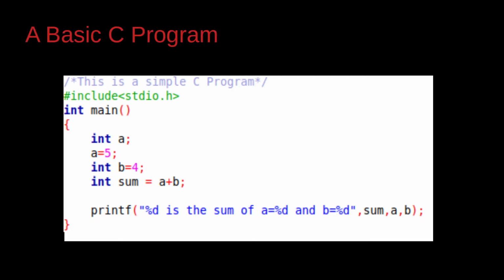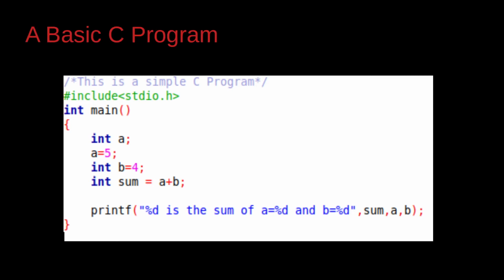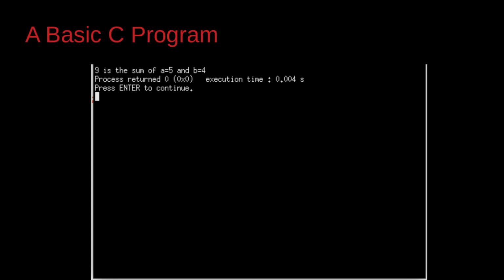Basics of C Programming(Part-1)|| Learn C programming || Structure of C program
INSPIRE EDUCARE is going to provide the best as well as understandable content to the viewers. In this video of C programming series, we have covered the following topics-
1.Structure of C program
Comments
Preprocessor Directives
Main Function
User-Defined Function

Before watching this video. Watch our first video. Fundamentals of C programming. Link of the video is given below

We are also planning to provide content of C++ Programming. Link is given below